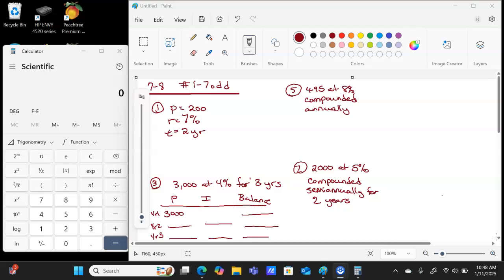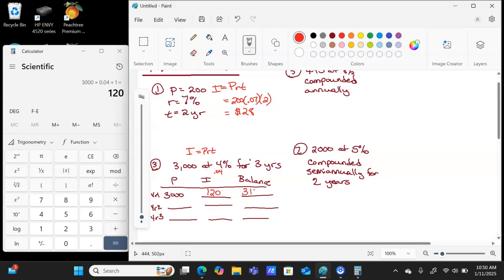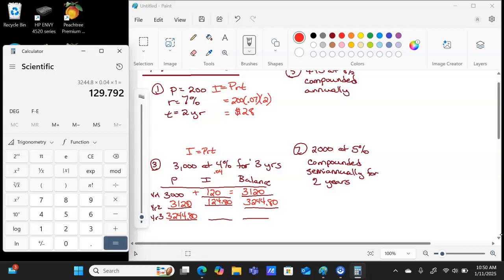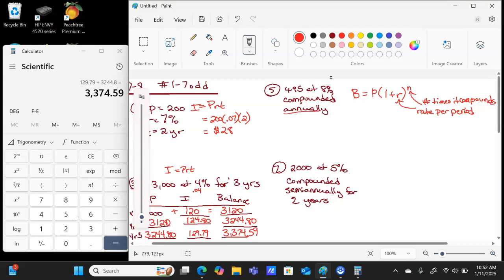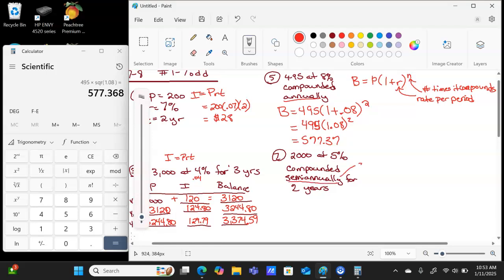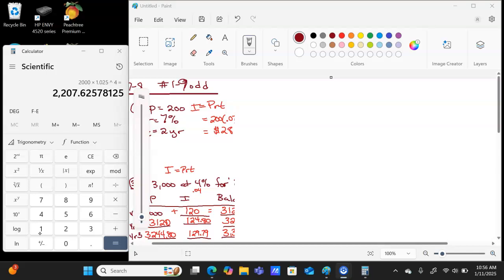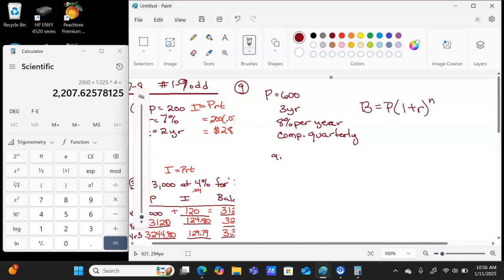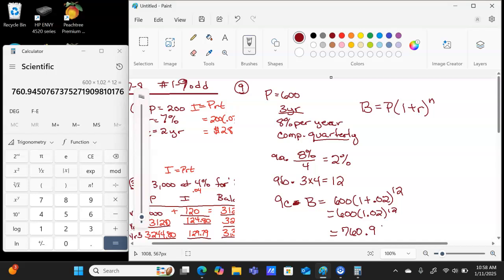PreAlgebra 7-8 HW Check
Use this video to check/correct your work.